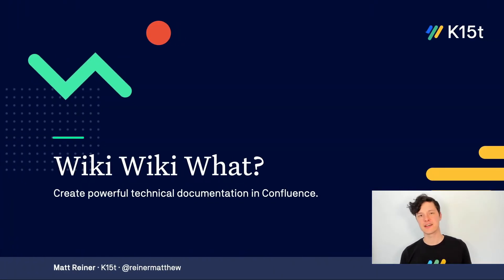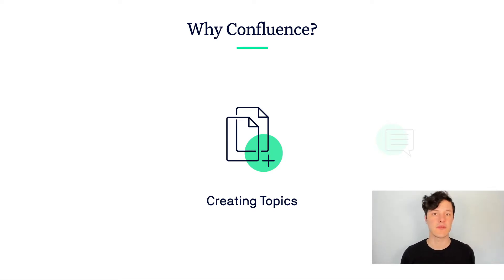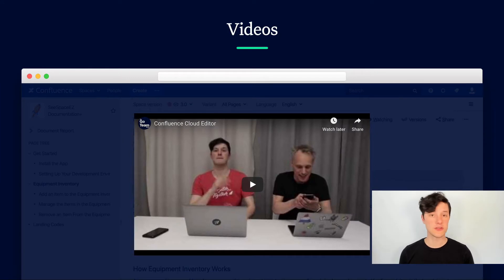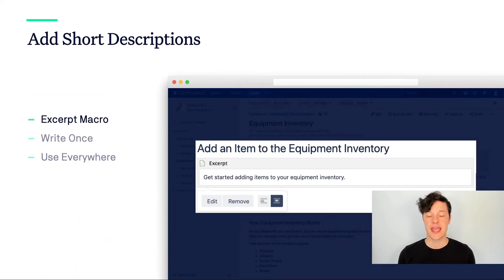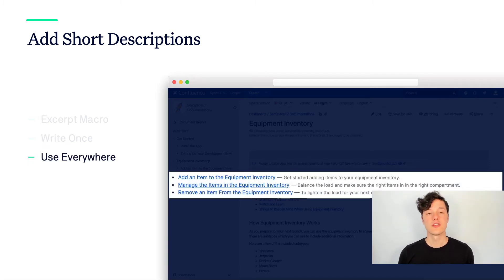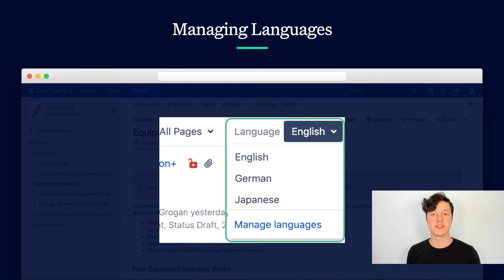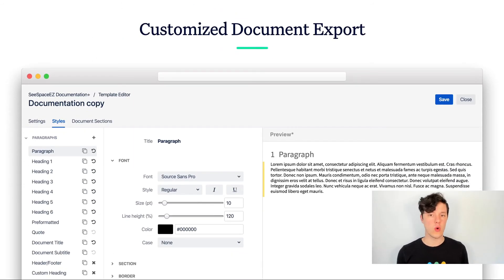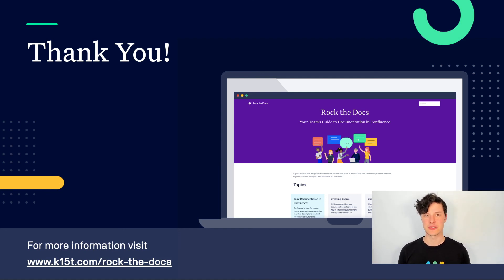K15t: Wiki Wiki What? Create Powerful Technical Documentation in Confluence (Team Up Forum 2020)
Team Up Forum 2020 proudly present:
- K15t -
Writing documentation within an agile team can be hard. Let's explore how teams can use Confluence to create great documentation together.